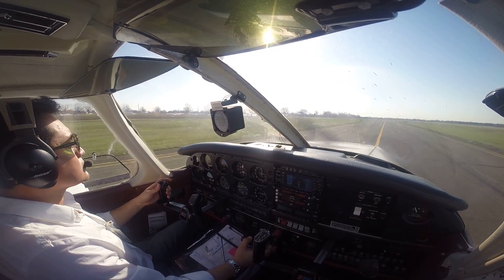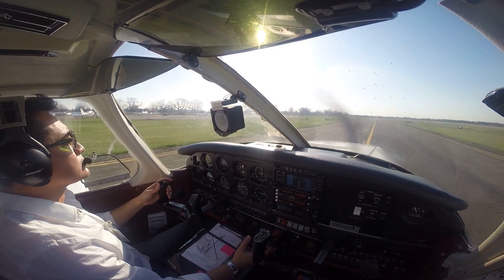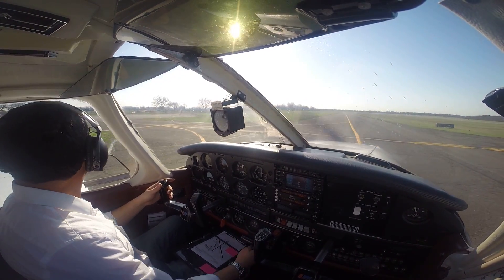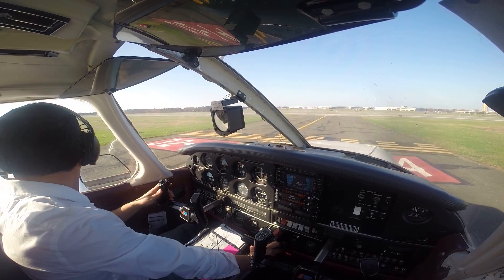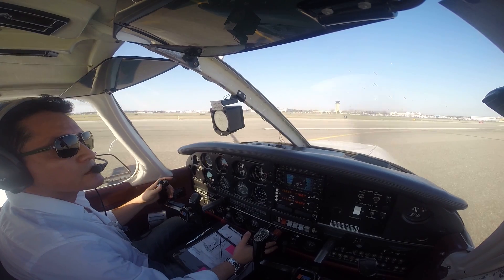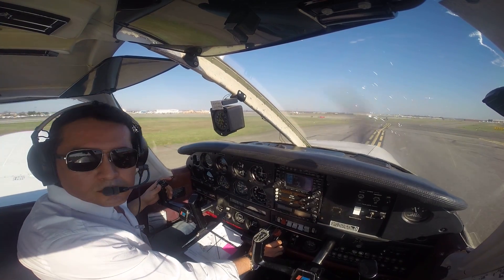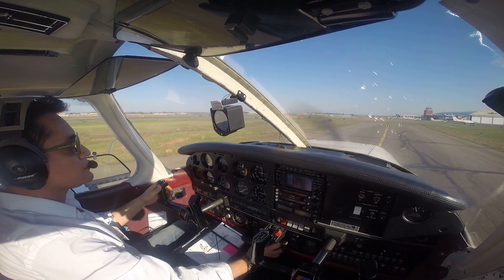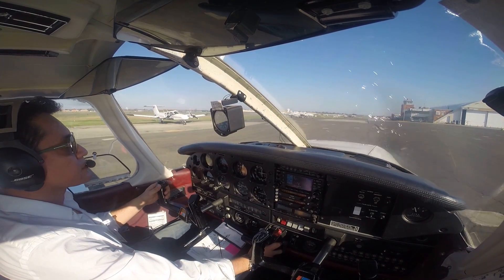Republic Airport - First Solo Juan Jaimes 20E